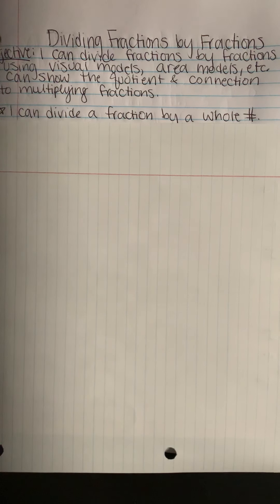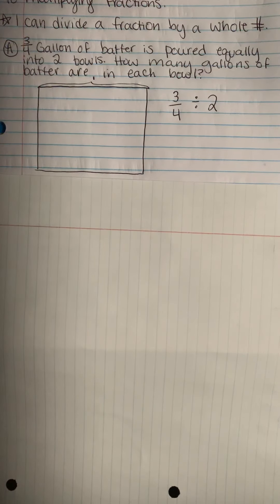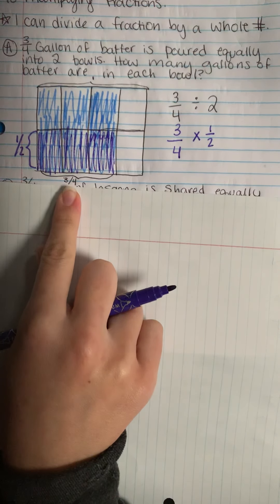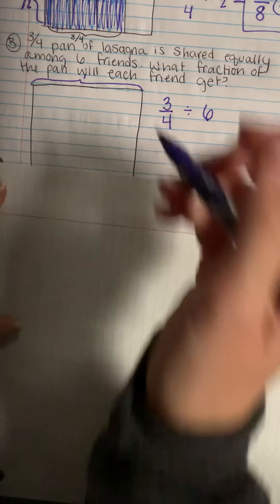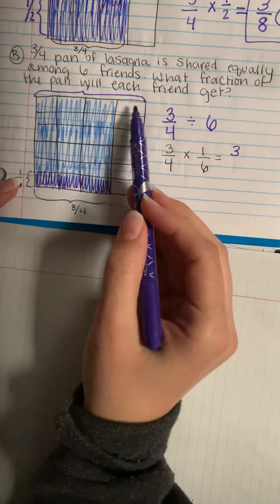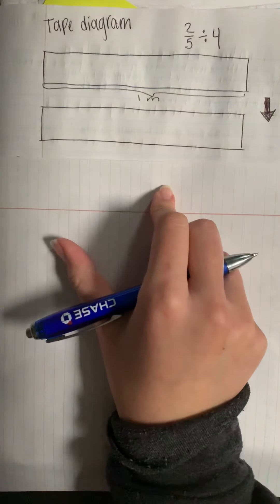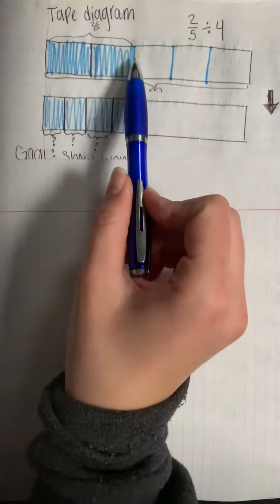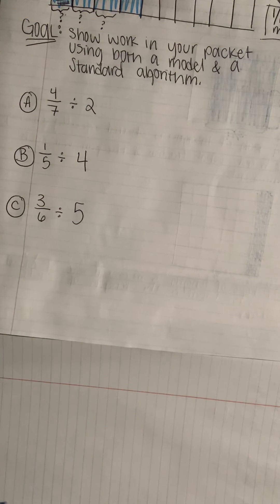Dividing Fractions by Fractions ENY 1